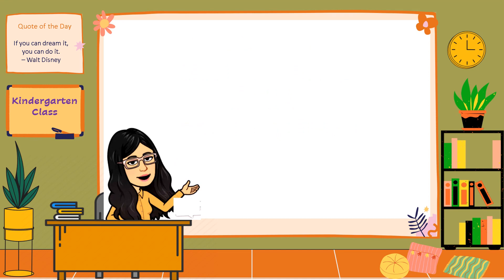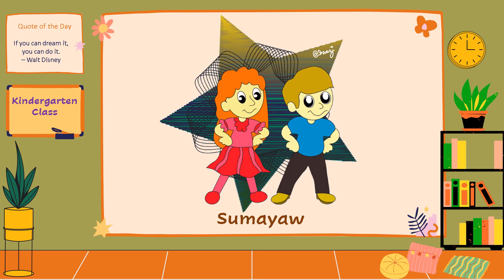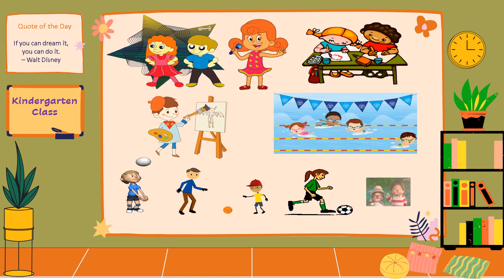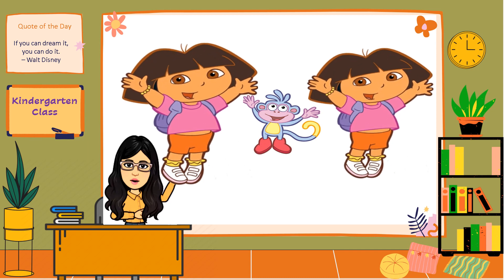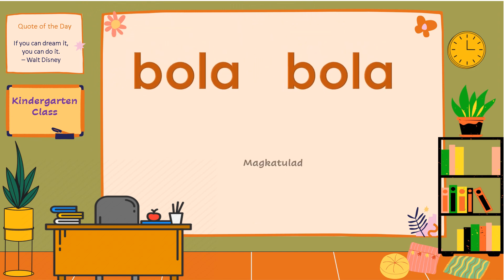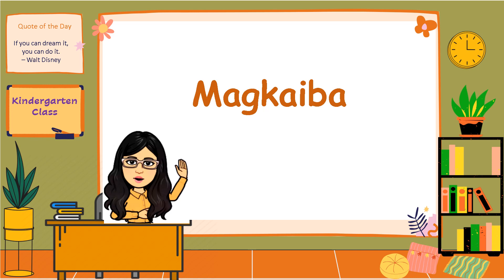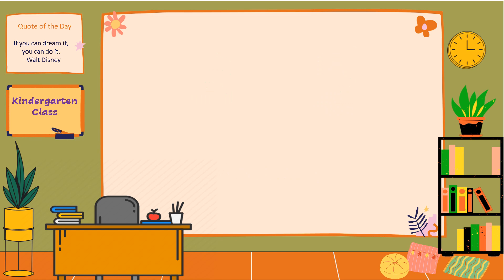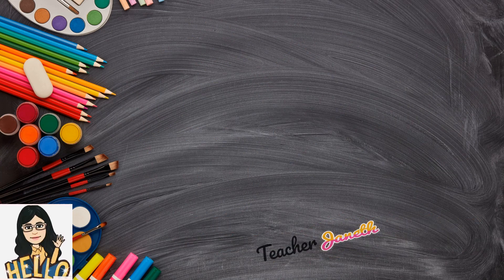WEEK 4 - 1. ANG AKING MGA KAKAYAHAN 2. MAGKATULAD at MAGKAIBA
WEEK 4 - 1. Ang aking mga Kakayahan
                2. Magkatulad at Magkaiba

💗💗💗For donors and viewers, you may also send support via GCASH 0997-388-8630 JANETH LOSANDE

Below is the link. Stay safe and God bless 😊